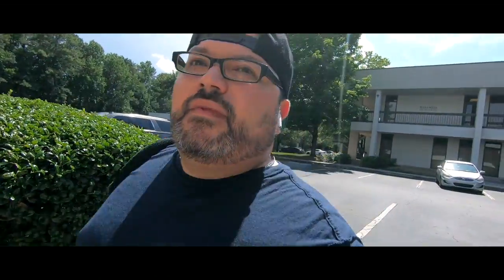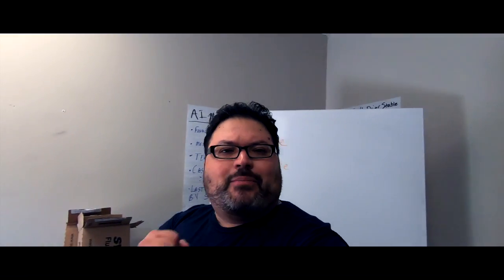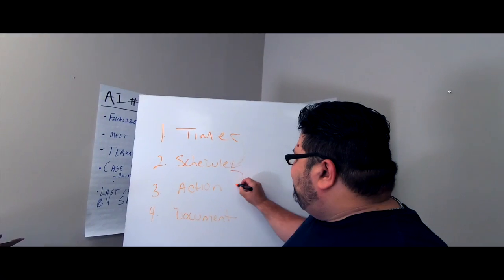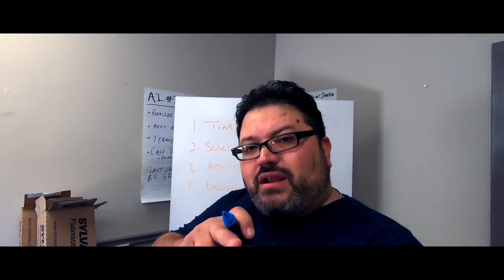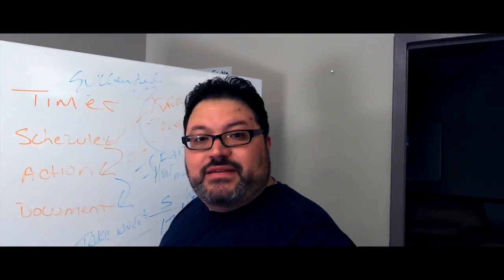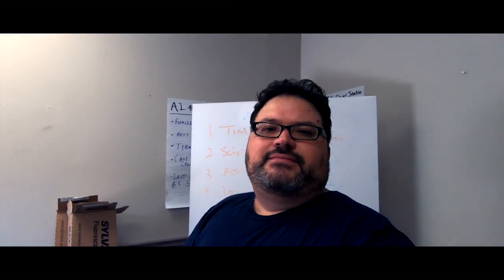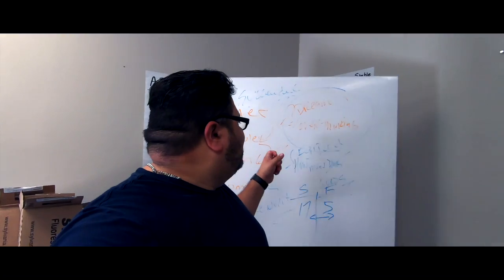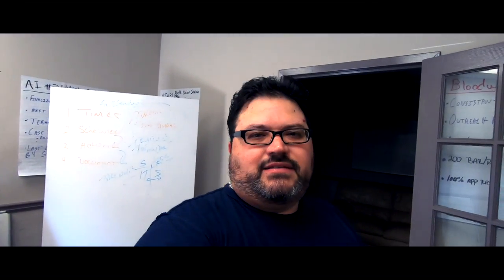Johnny Nomad behind the scene's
Johnny Nomad behinds the scene's

Its a day in the life of Johnny, of me going to work and focusing on m dream of a full-time podcast host.

So join me as I let you in on my secrets and family life.